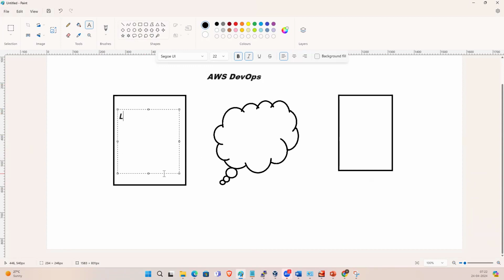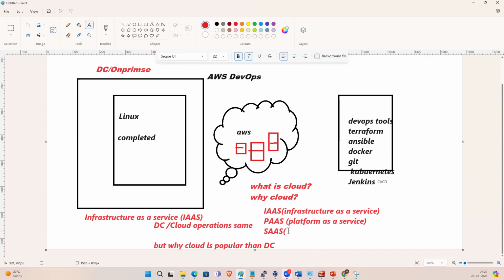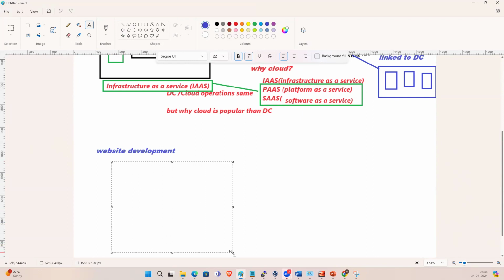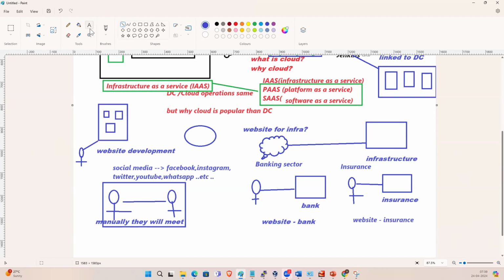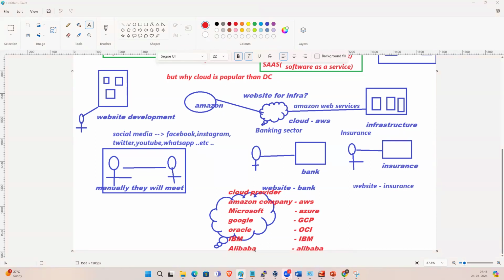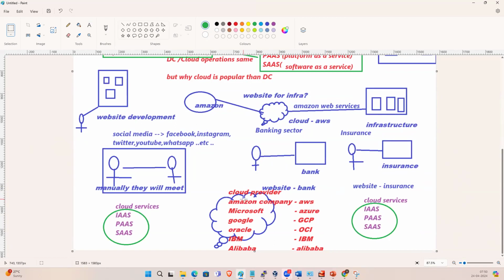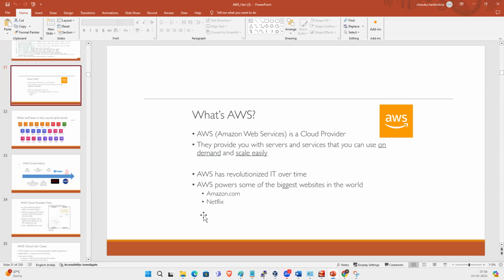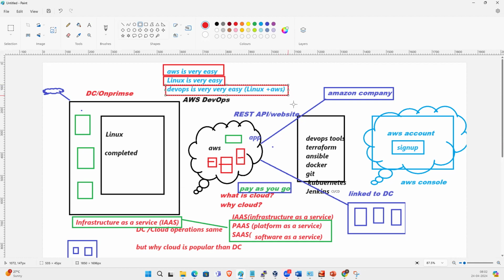☁️ What is Cloud? Why Choose Cloud Computing? | Beginner’s Guide to Cloud Computing#cloudcomputing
📌 Description:

☁️ Are you new to cloud computing? This beginner’s guide will help you understand what cloud computing is, how it works, and why it has become essential for businesses and individuals today. Learn about the key benefits of cloud computing like cost savings, scalability, remote access, data security, and flexibility. Whether you’re a student, IT professional, or just curious about technology, this guide will give you a clear and simple understanding of cloud concepts. Start your cloud journey now!

By the end of this video, you’ll have a clear understanding of how to optimize your cloud computing  and ensure better performance in your cluster. Perfect for beginners and DevOps engineers preparing for interviews or certifications.